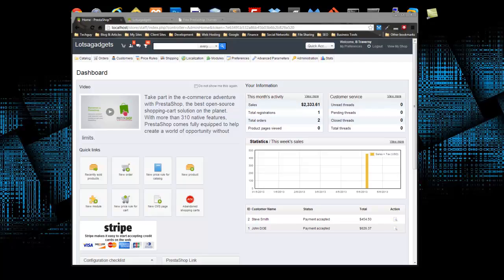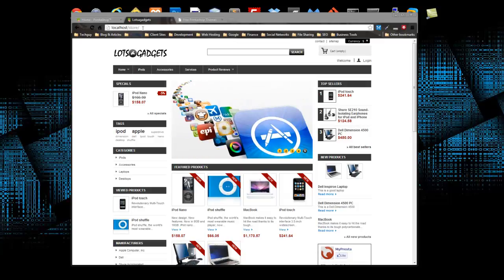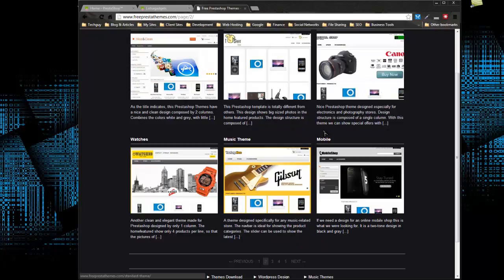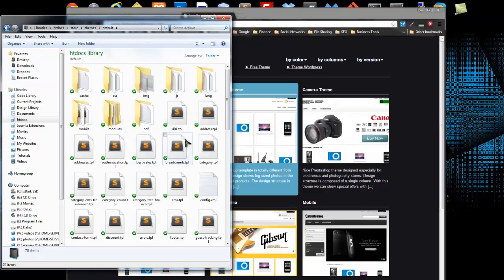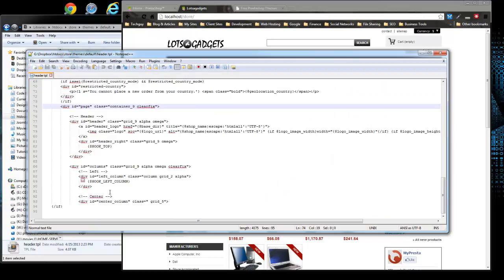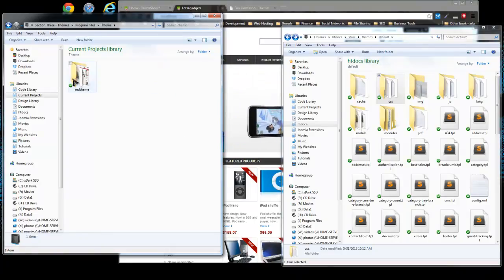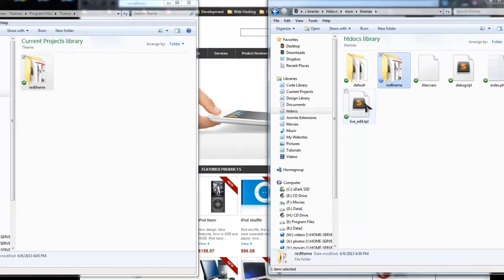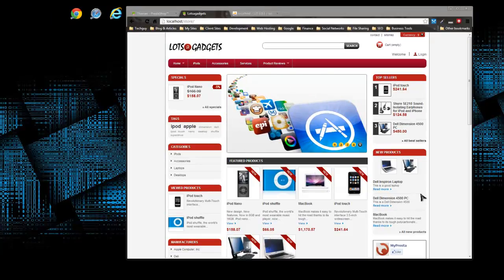Learn How to Build Ecommerce Website From Scratch - Themes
Themes